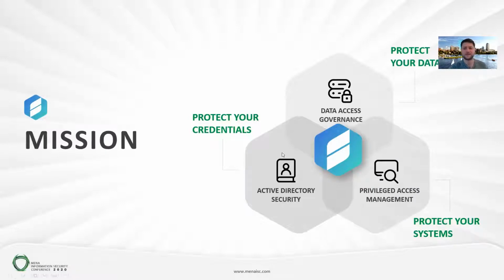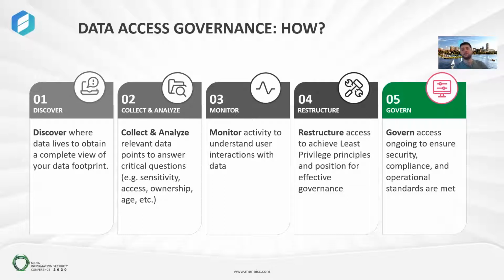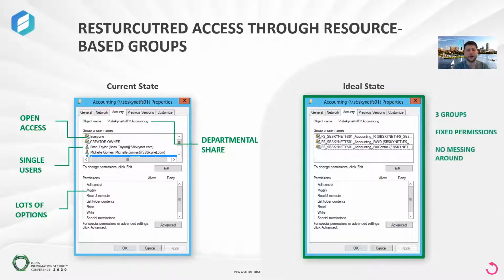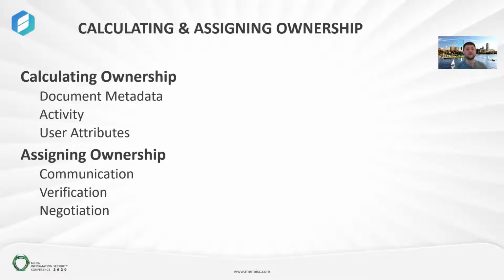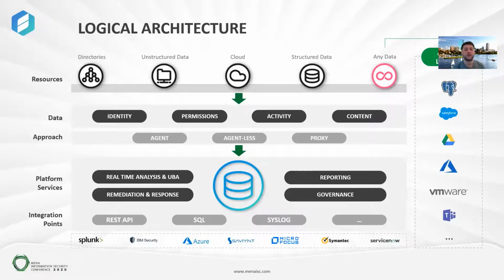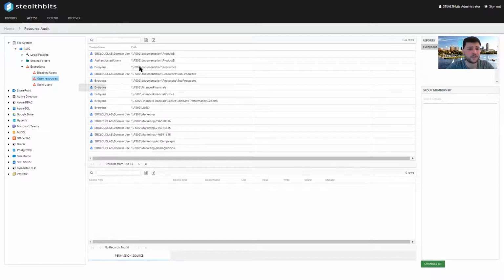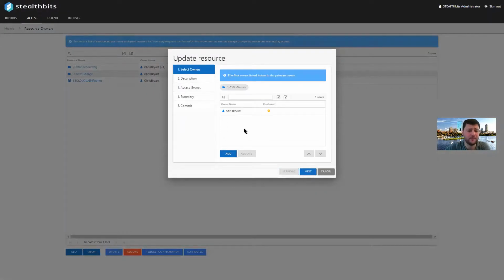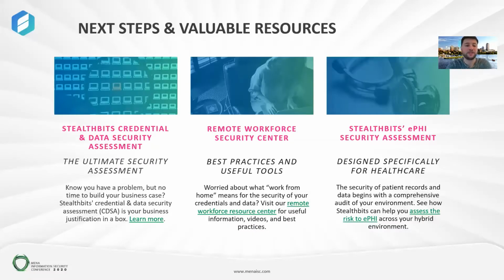Technical Workshop: Adam Rosen - Stealthbits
Data Security: How To Protect Your Most Valuable Asset